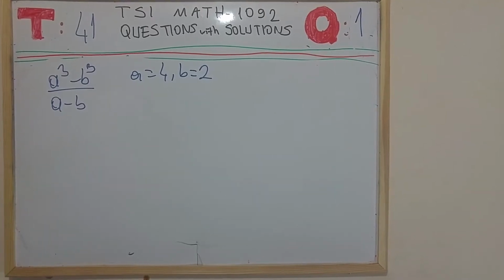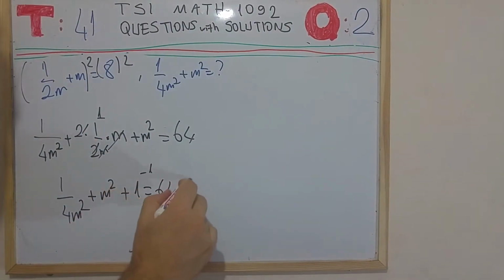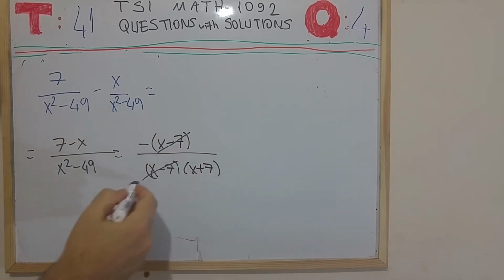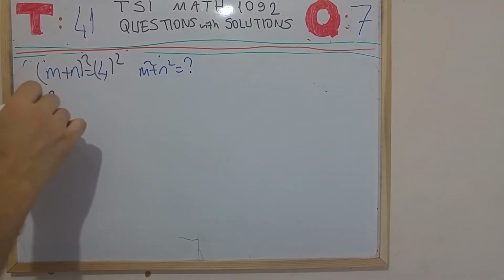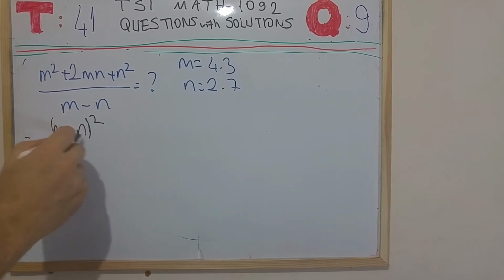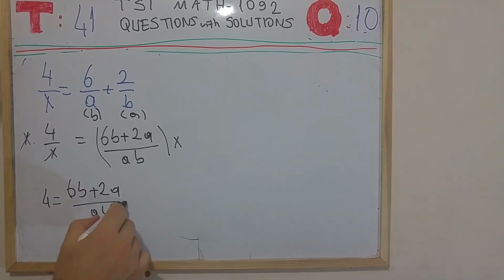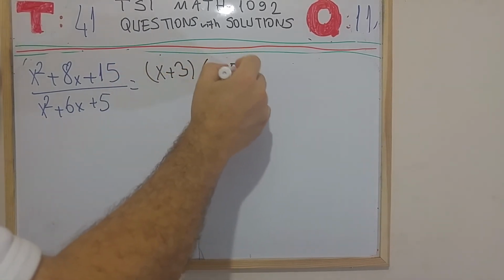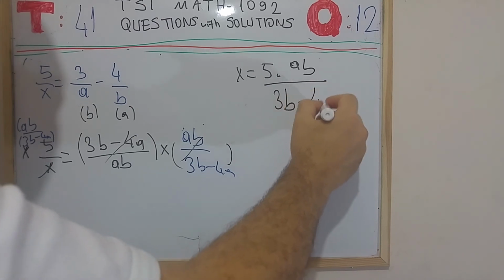TSI MATH-TEST 41-Algebra Fractions